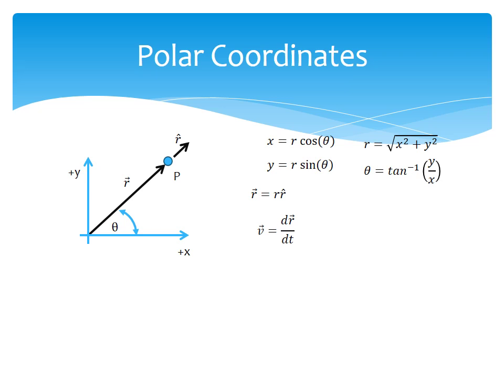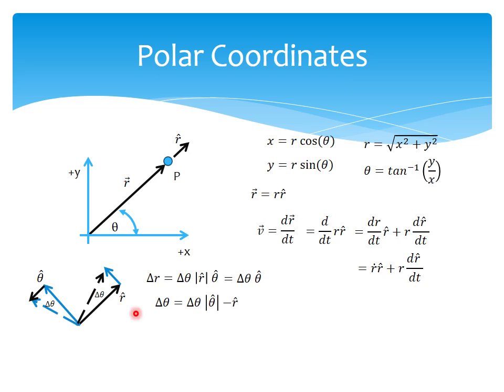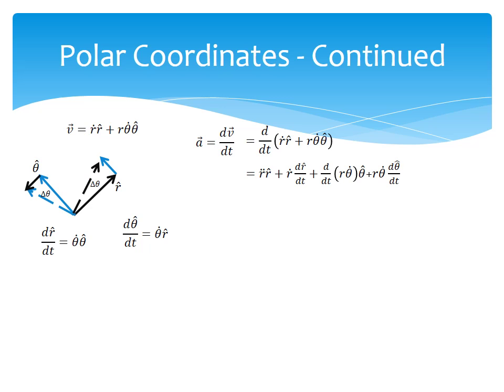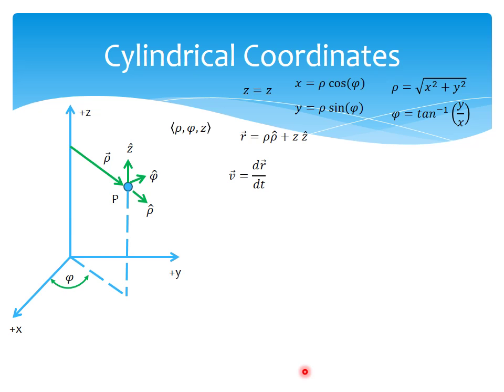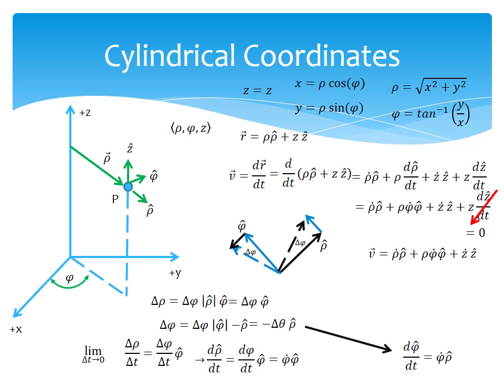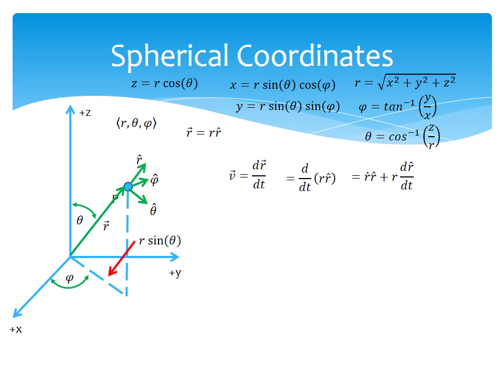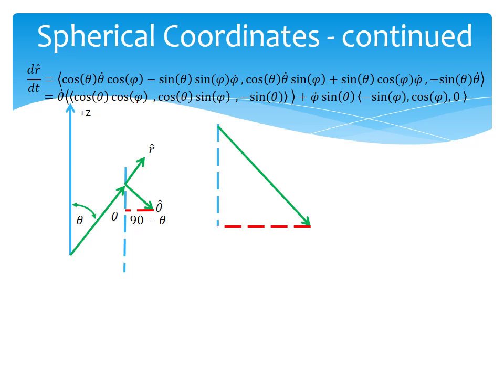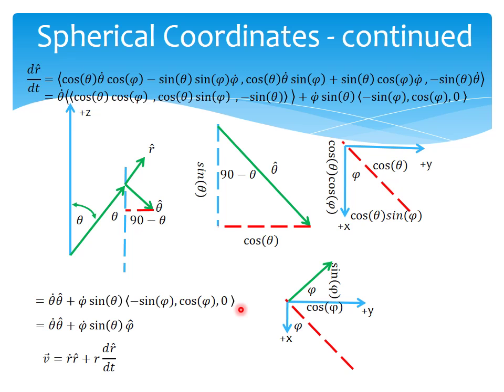Phys 360 Chapter 1, Section 11 and 12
Phys 360 online lecture for Chapter 1 section 11 and 12